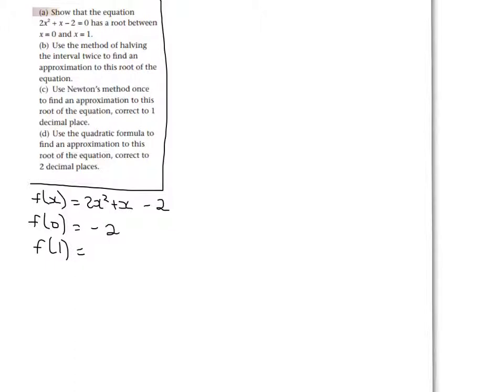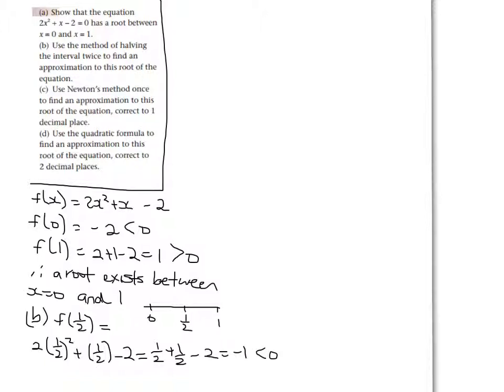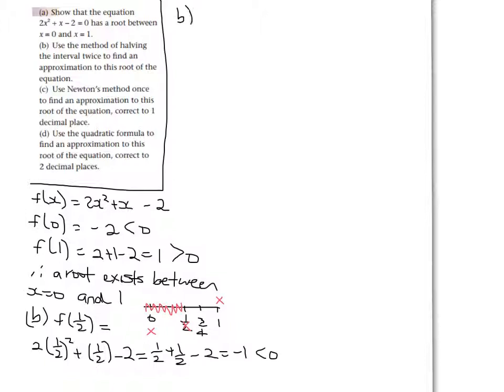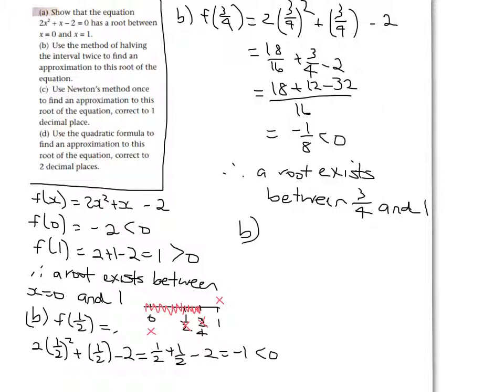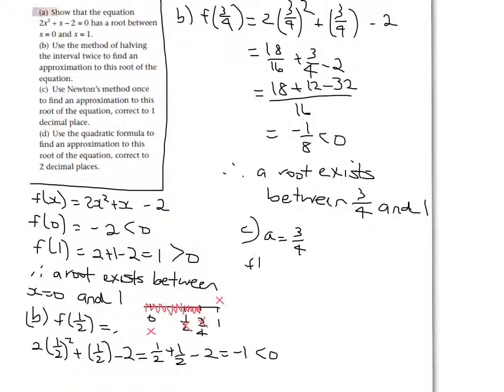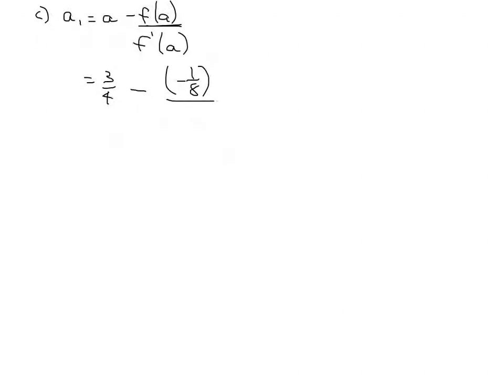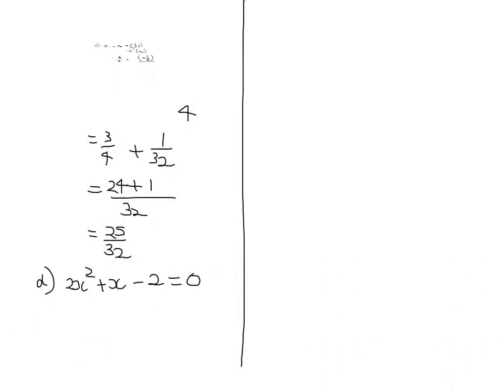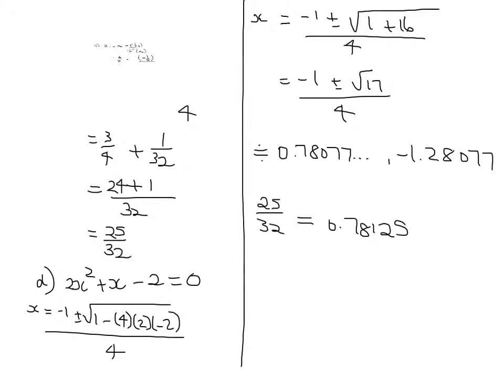Finding the root by halving newtons quad